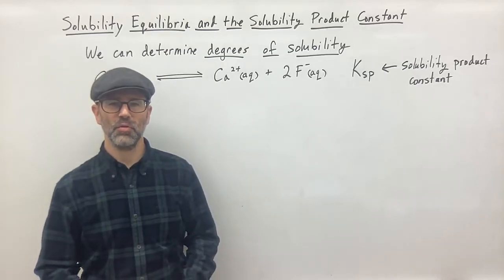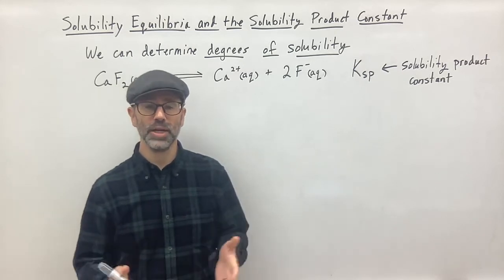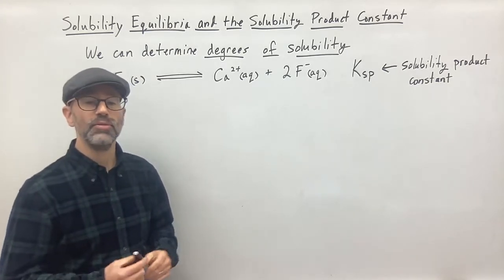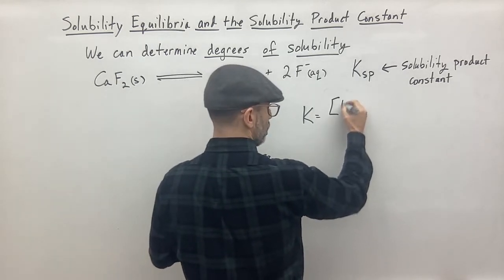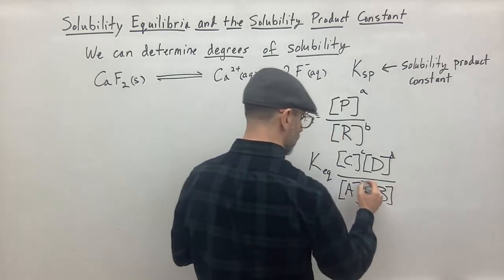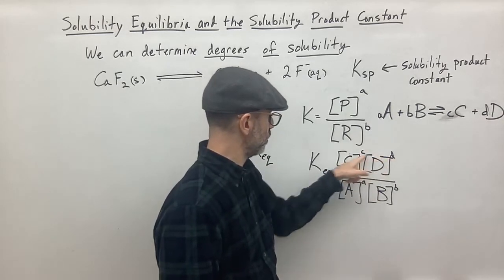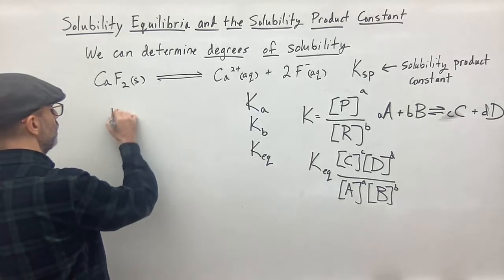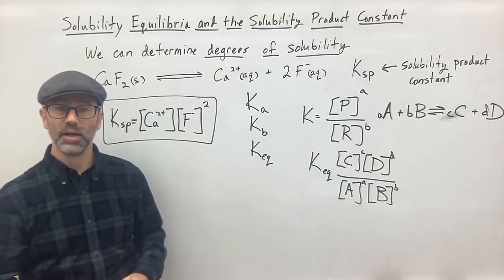Solubility Equilibria and the Solubility Product Constant (Ksp)